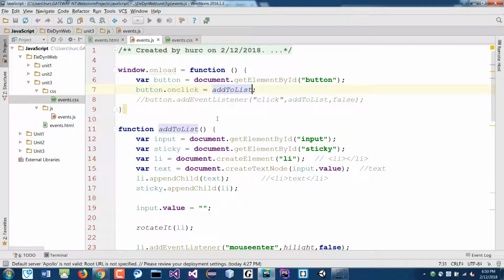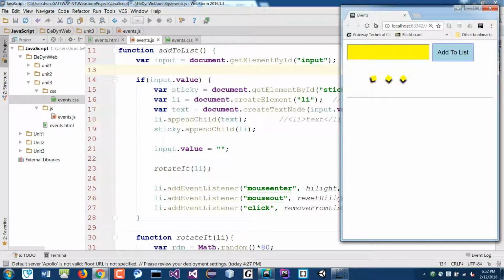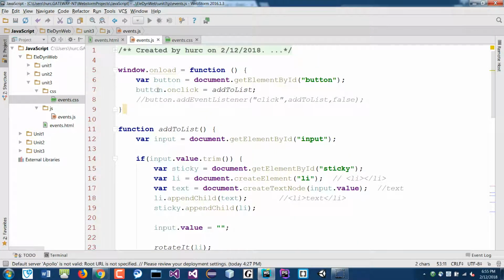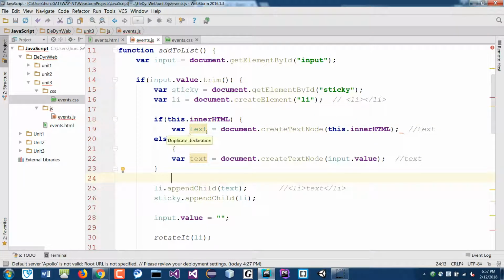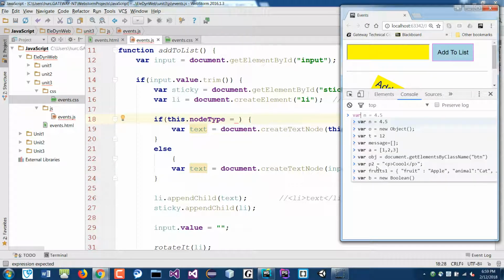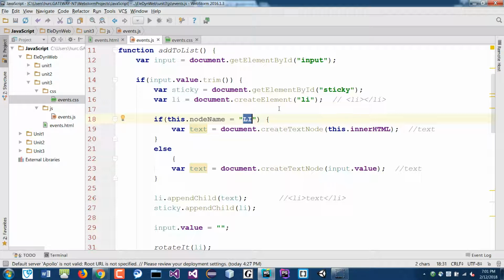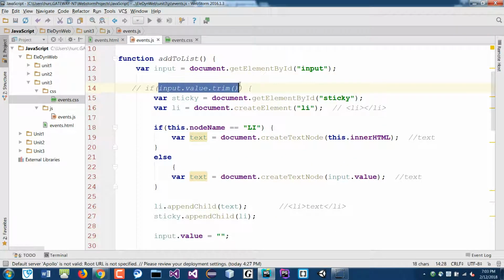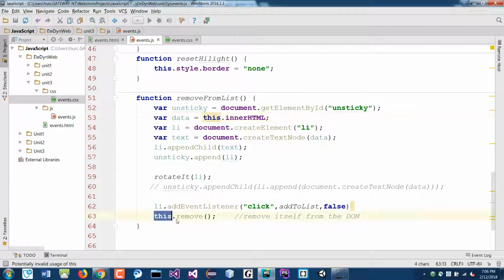Bonus: Add events and handlers in JavaScript (Elements of Dynamic Web Design)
This is an extended version from the part 2 as a bonus.  This video is based on the Sticky Notes apps - the idea is to create elements dynamically and attach event listener to each newly created element, then when clicking on the new element, we moved the content to another location before deleting the current element.